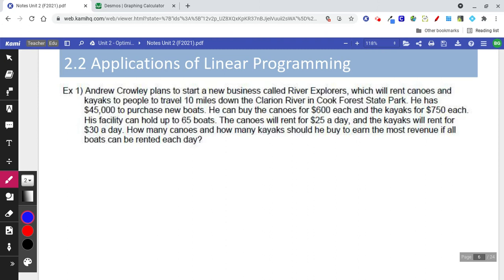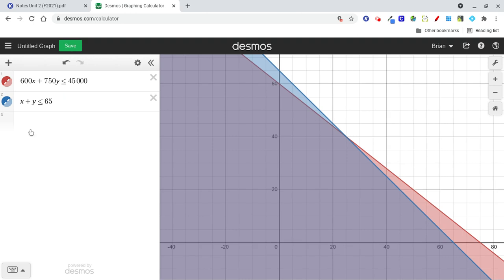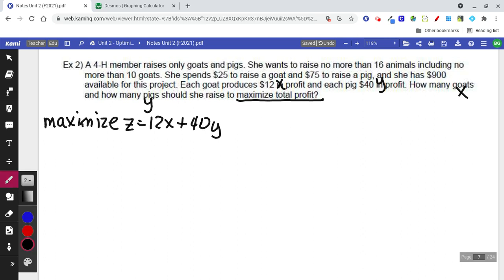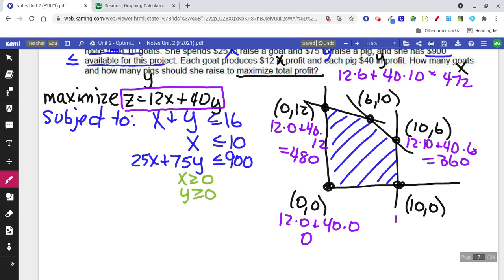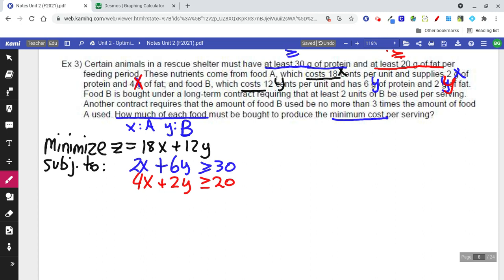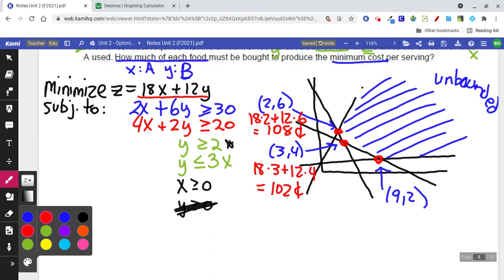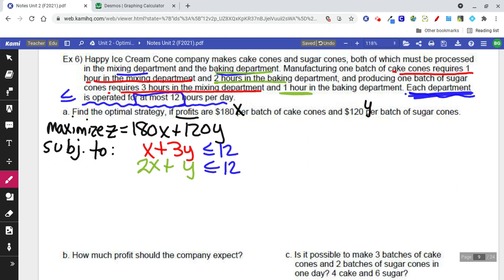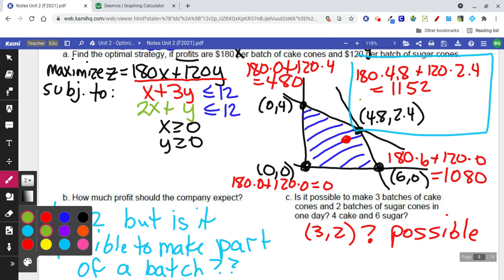FM 2.2 (F2021)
2.2 Applications of Linear Programming
Optimization Problems, Maximize, Minimize, Objective function and constraints